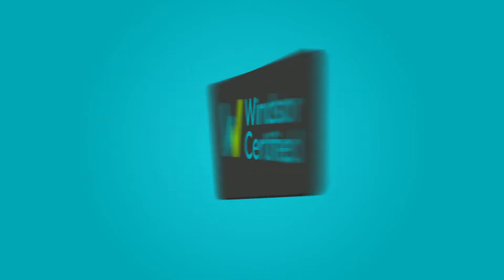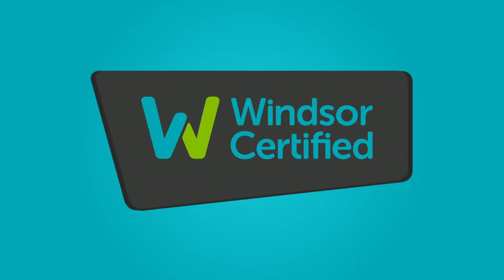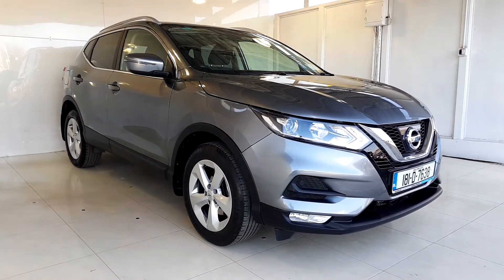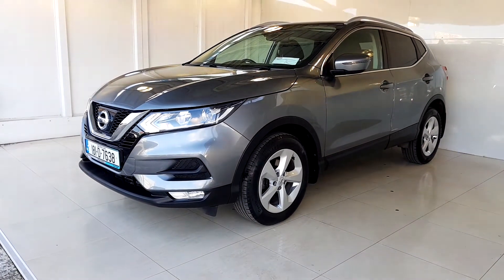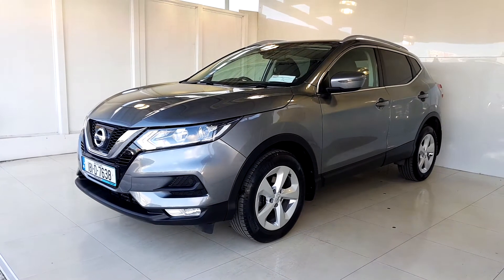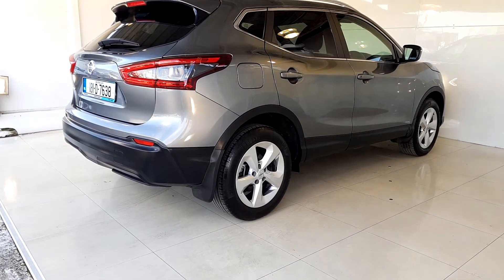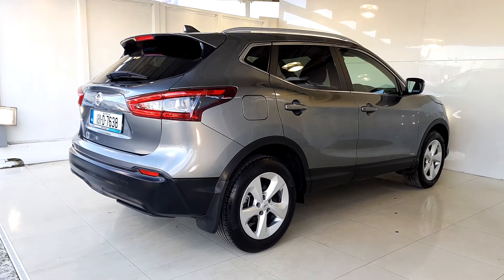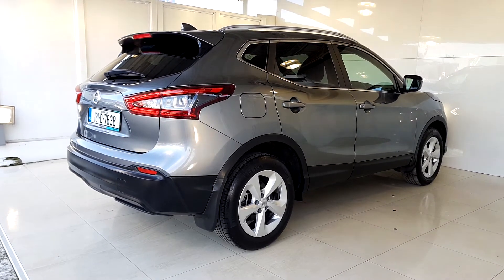181D7638 - 2018 Nissan QASHQAI 1.2 SV CVT 18 4DR AUTO 23,495